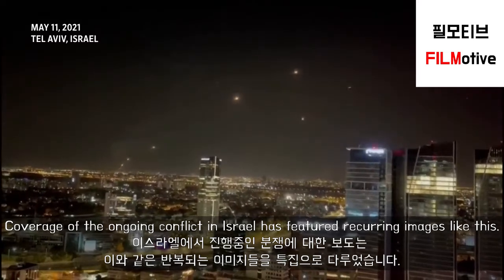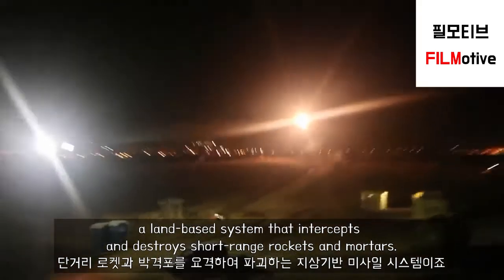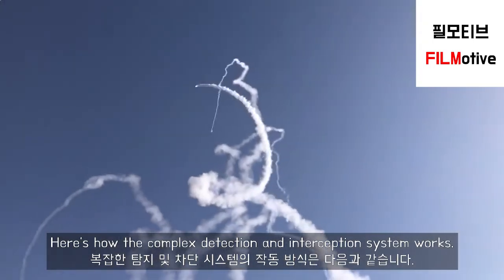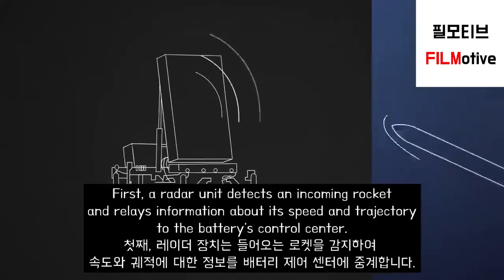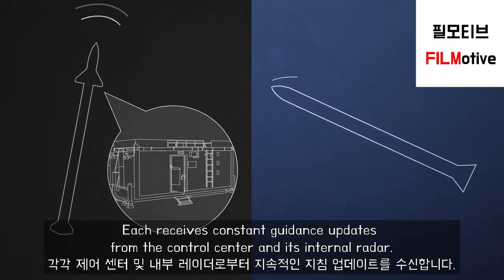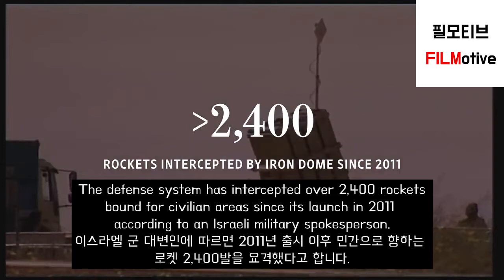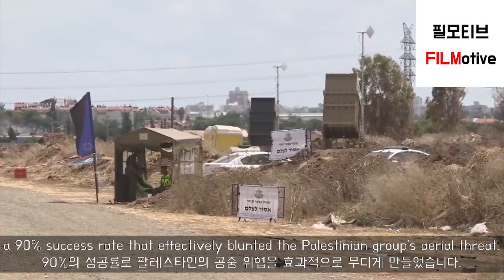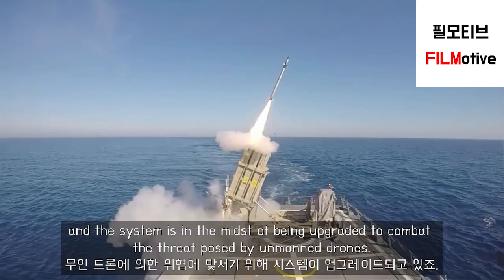이스라엘 아이언돔 미사일 요격 작동 원리 [한영자막] | How does Israel’s Iron Dome Working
이스라엘 '강철 지붕' 아이언 돔이 어떻게
팔레스타인 하마스 미사일을 요격하는지에 관한
월스트리트 저널 영상입니다.

각 영상의 풀버전을 보실분께서는 아래 링크를 참고해주세요.

Edited by : 필모티브 - FILMotive

  1. This video is for teaching purposes.
  2. It is not transformative in nature
  3. Video clips and images were used for small part to help understand.
  4. This video has no negative impact on market value of original works

Filmotive Youtube Channel does not own the rights to these video properties.